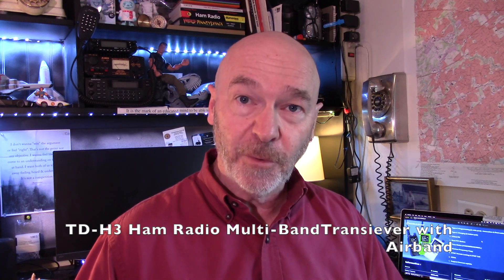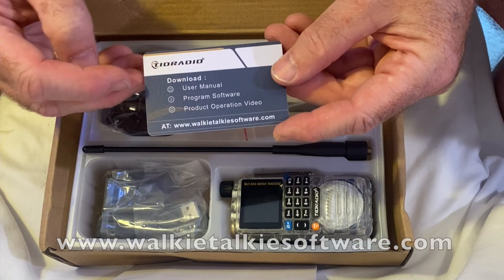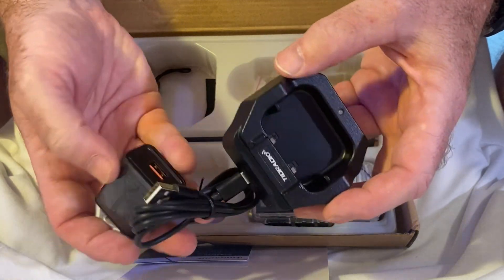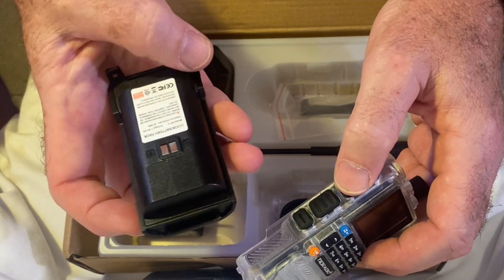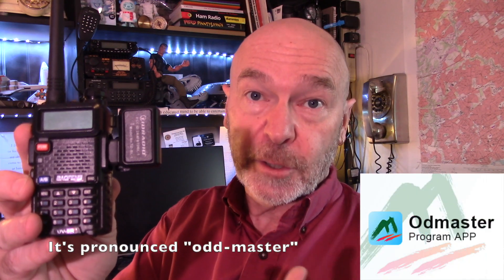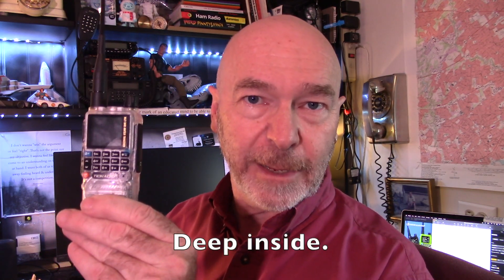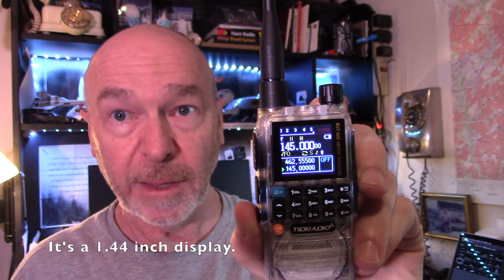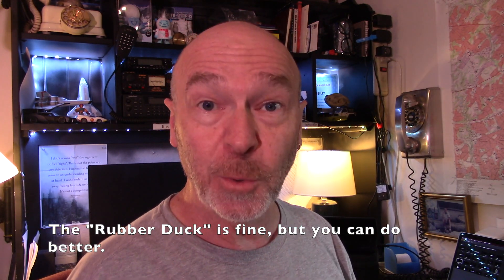Tidradio TD H3 Review, Demonstration and Programming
The folks at Tidradio sent me their TD H3 for free in exchange for an honest review. I wasn't sure whether I would like it but I said bring it on. This is a feature rich radio that is easy to program and provides a great signal. Some of the advanced features are truly fantastic.

Here are product links from the Official Tidradio website and Amazon.

Tidradio Wireless Programmer:

ARRL Ham Radio License Manual 5th Edition – Complete Study Guide with Question Pool to Pass the Technician Class Amateur Radio Exam

Ham Radio Exam Prep: A License Manual and Study Guide for the Amateur Radio General Class and Radio Technician Tests with 100 Test Questions

Ham Radio Technician License Flash Cards: Ham Radio Tech Flashcard Study Guide for the ARRL Ham Radio Technician Class Exam

Amateur Radio Technician Class Licensing

Ham Radio For Dummies

00:00 Intro
00:43 Unboxing & Initial Thoughts
05:30 Wireless Programming Intro
06:17 Frequency Search
08:03 Wireless Programming with ODMaster
09:08 Successful Wireless Programming
10:59 You've Got This
11:44 Display Timeout
12:26 Clean Signal / Harmonics
12:54 Rubber Duck Antenna
13:20 Summary
14:03 Good Luck and Have Fun